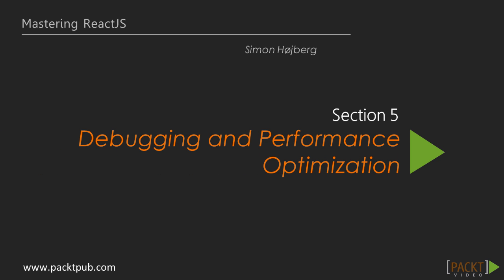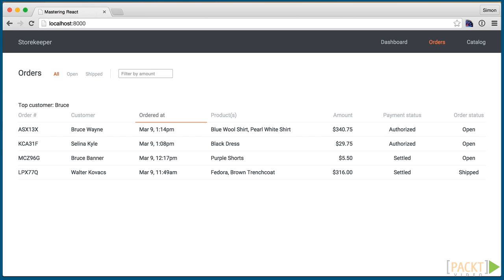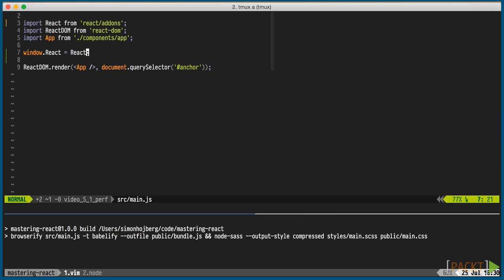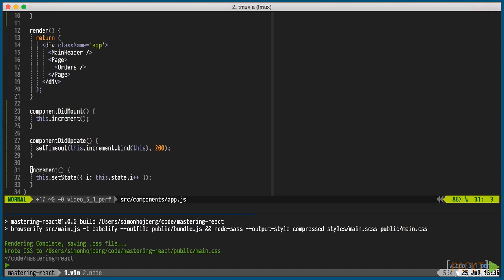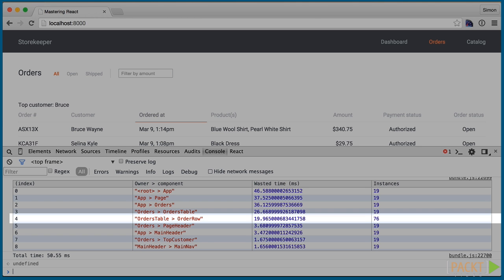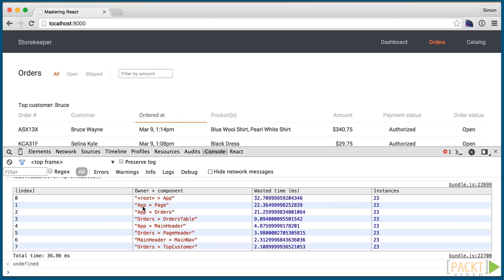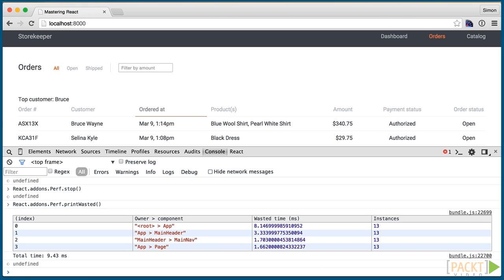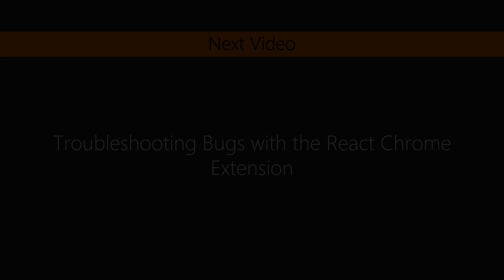Mastering ReactJS: shouldComponentUpdate and React.addons.Perf | packtpub.com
We will explain the importance of shouldComponentUpdate for performance and use React.addons.Perf to find the place where such optimizations are needed the most.
• Understand what shouldComponentUpdate is and why it’s important
• Track down performance bottlenecks with the Perf add-on